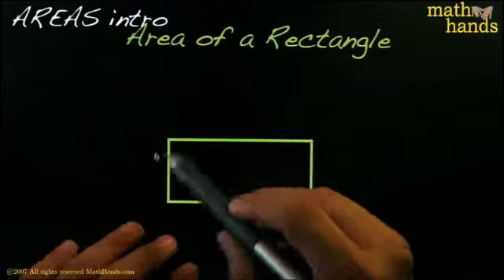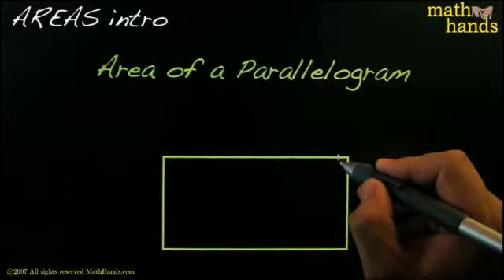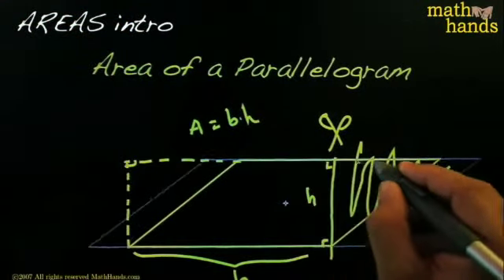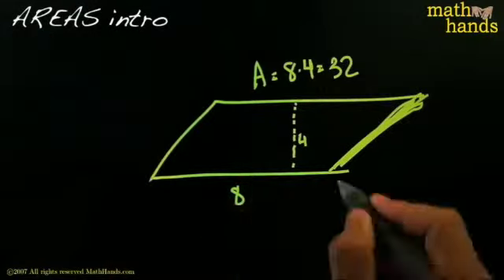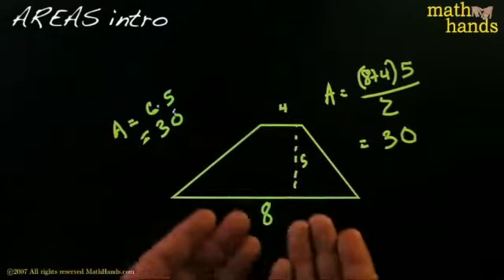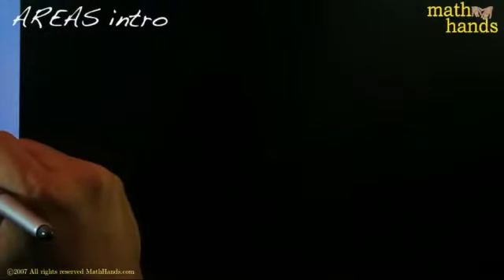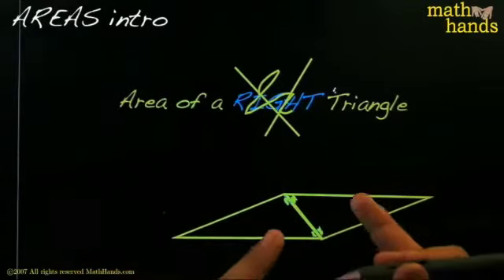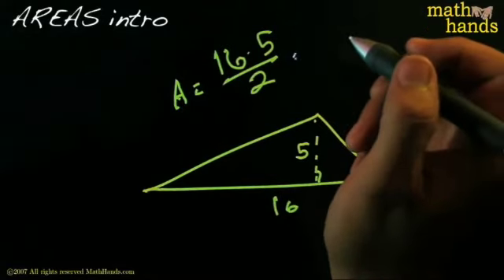046.06.06 basic areas aglebra geometry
This video is about 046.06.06 basic areas aglebra geometry